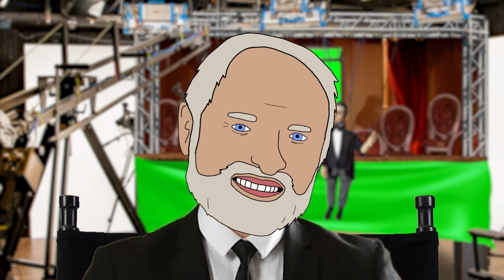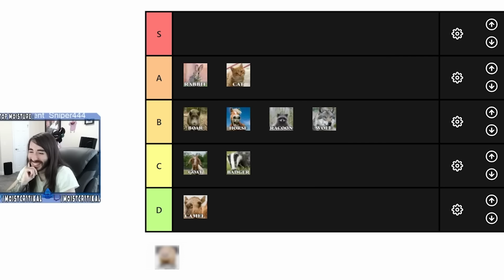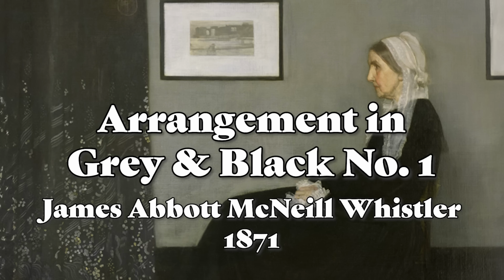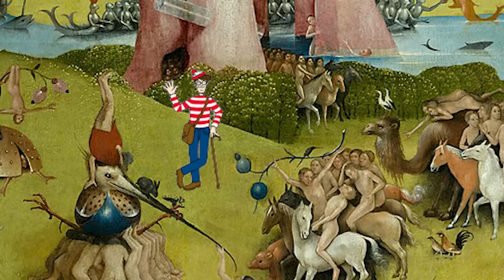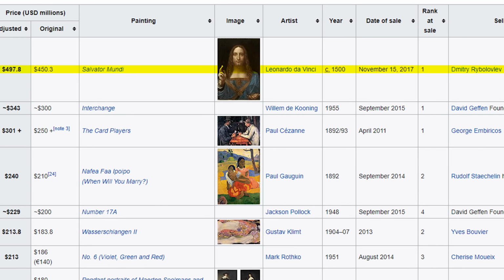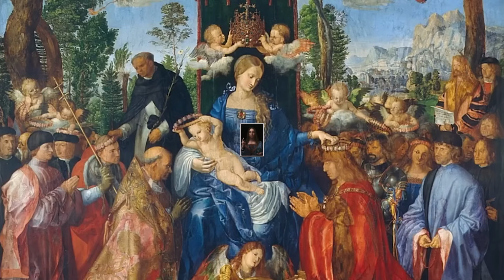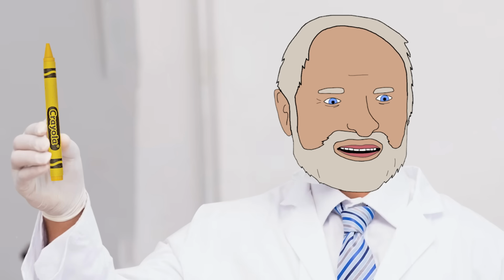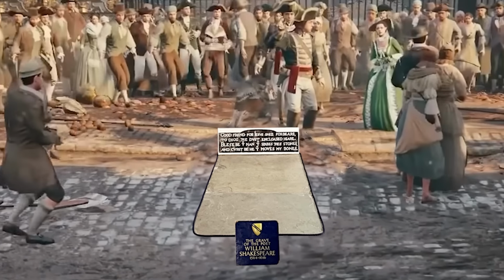Even Fancier: Paintings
It’s risk free with Nord’s 30 day money-back guarantee!✌

An addendum to the main channel video I Am Become Fancy: Theatre

Music attribution:
It's mostly all The Sims and some classical stuff